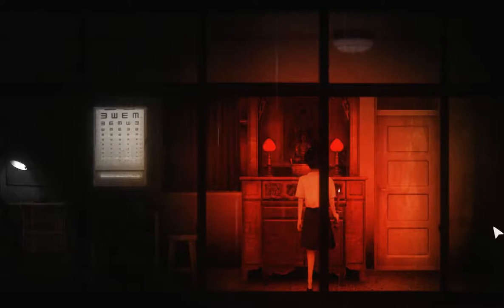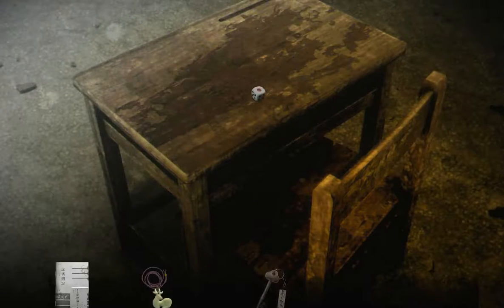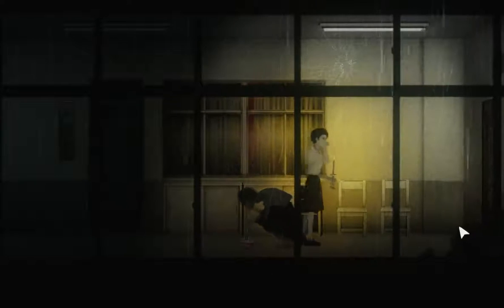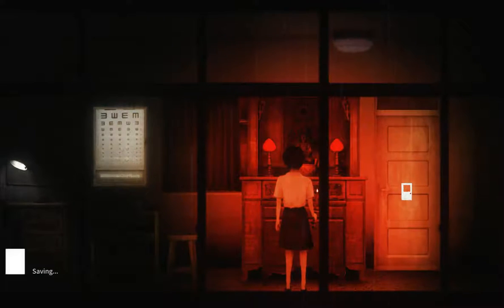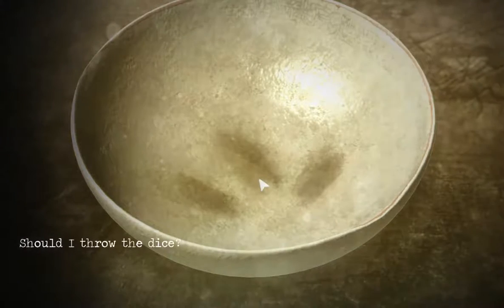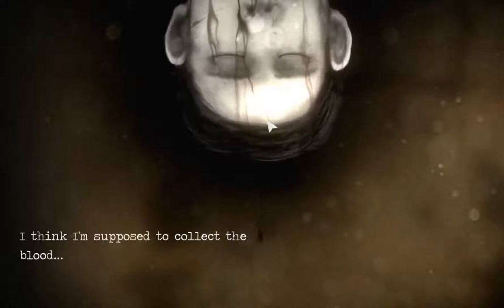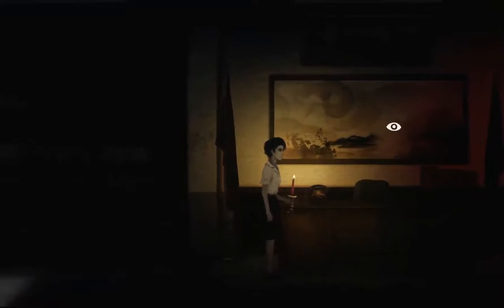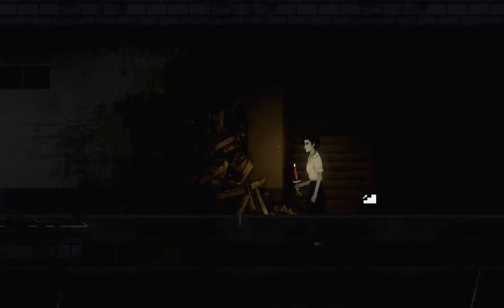Detention Walkthrough Let's Play Part 3 - Dice Bowl And Code Lock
This Detention Walkthrough Let's Play is set in a fictitious world in the 1960s Taiwan under martial law, Detention, the story-driven atmospheric horror incorporated East Asian elements rarely used in games. Taoism, Buddhism, Chinese mythology, the game draws on local Taiwanese cultural references to tell an unique and terrifying story.

In this 2D atmospheric horror side-scroller Detention, players navigate the main characters in a classic point and click fashion to explore a high school where evil encroaches. While hiding from the rampaging monsters, you are to find items to interact with in the otherworldly rooms. And as more mysteries unveiled, the dark past of a cursed school will finally surface.